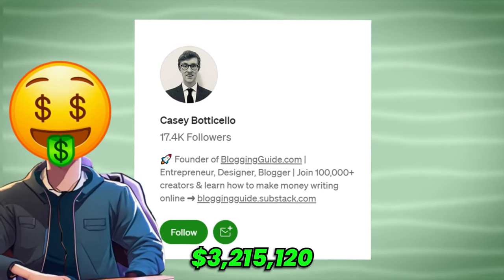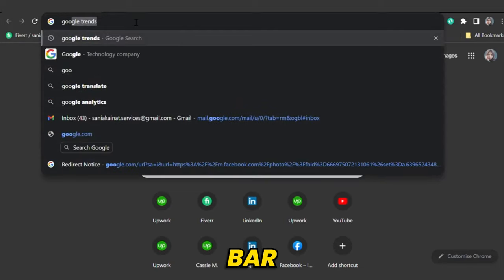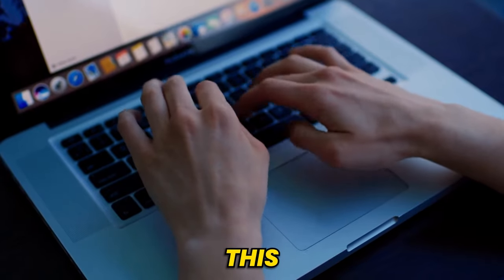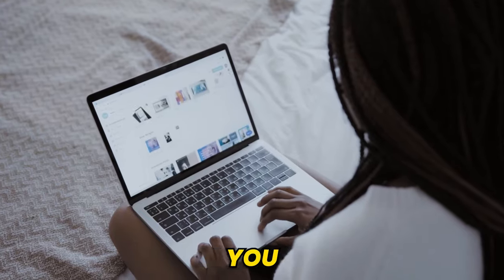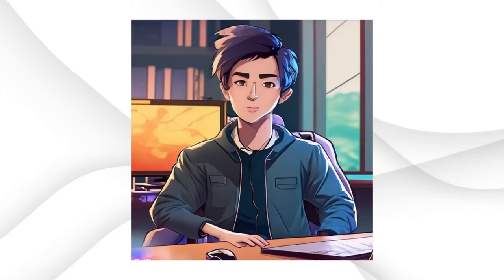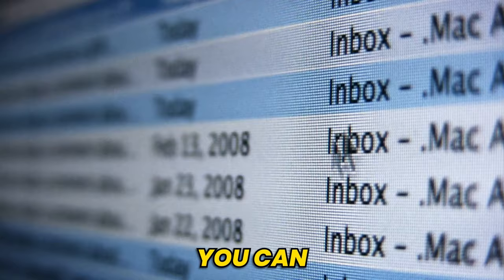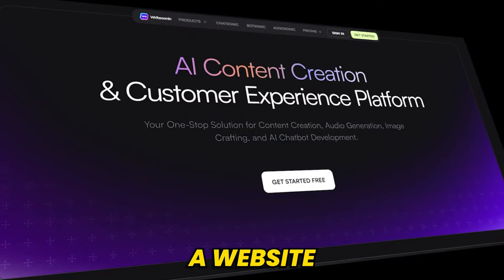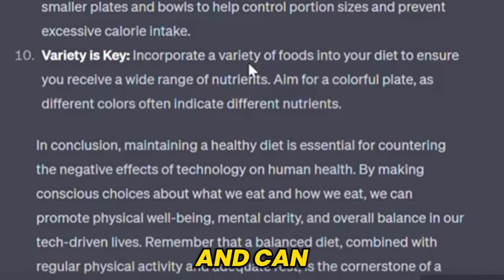($2000/Day) Laziest Side Hustle To Make Passive Income Using AI | Make Money Online 2023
In this video, I'm going to show you how to make $2000 a day online. It's easier than you think, and anyone can do it, no matter your skills or experience.

I'll share with you my secret system for making money online, and I'll show you step-by-step how to implement it. You'll learn how to find profitable niches, create content that people love, and drive traffic to your website.

By the end of this video, you'll have everything you need to start making $2000 a day online.